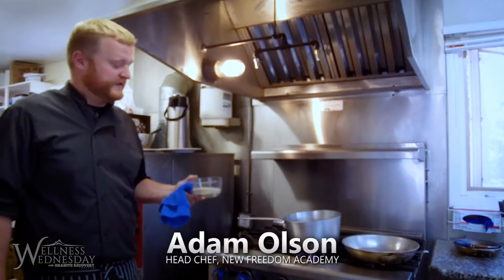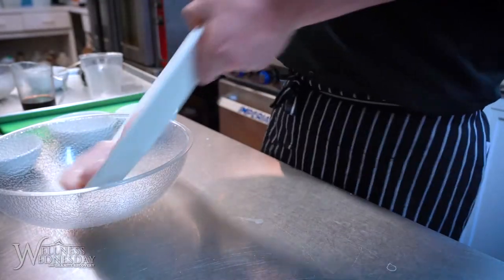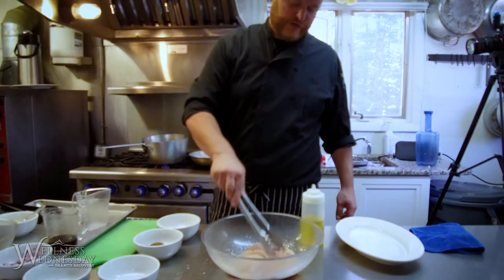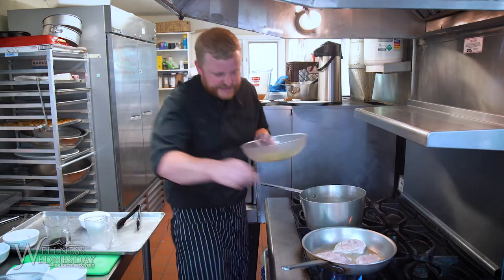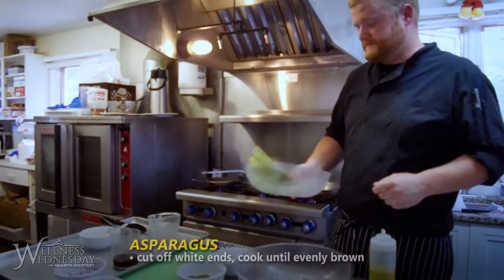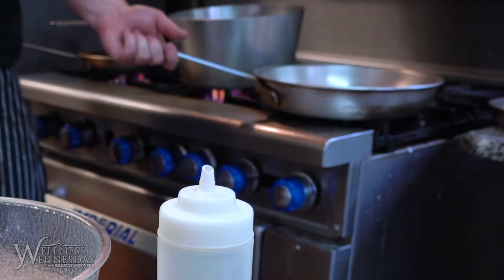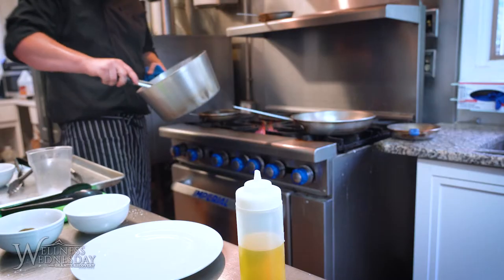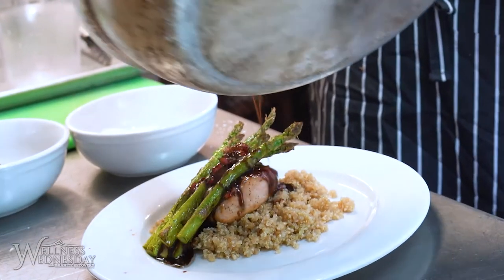Recipe: Pan Roasted Chicken & Quinoa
• CONNECT •

• ABOUT US •
Granite Recovery Centers is New England's leader in providing high quality addiction treatment. With multiple locations throughout New Hampshire, our full continuum of care includes medical detoxification, residential treatment, extended care of programming, sober living and intensive, out-patient programming. We understand the relationship between addiction and mental health.

Our highly-trained clinical team of experts are there to assist those struggling with co-occurring disorders. We offer gender-separate treatment and accept insurance from Blue Cross, Tufts Health Plan, Optum, Harvard Pilgrim, United Healthcare, United Behavioral Healthcare and Health Plans Inc. Granite Recovery Centers is here to help throughout the entire journey.